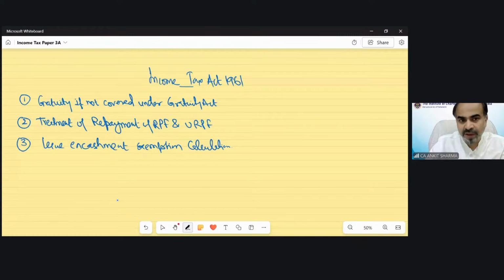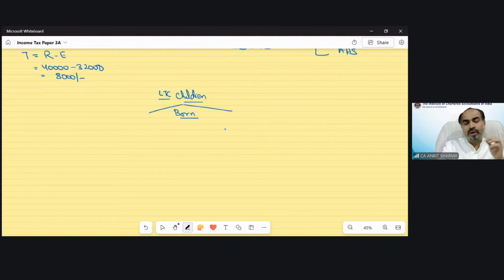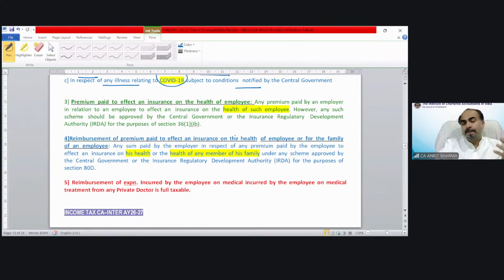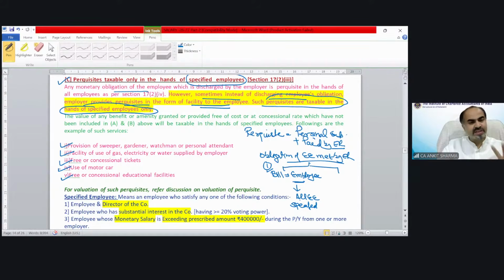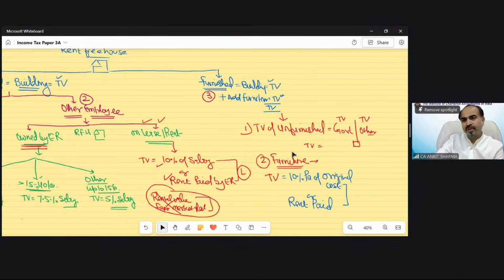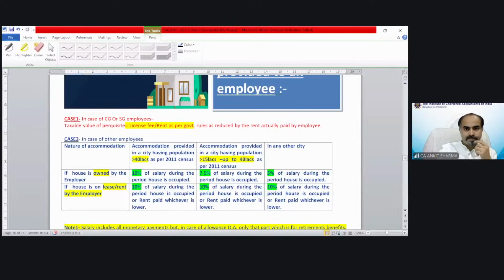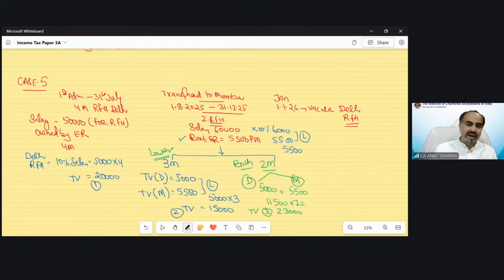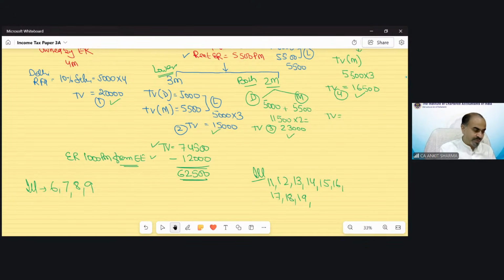Intermediate Paper-3A:ITL | Topic: Salaries | Session 1 | 07 May 2026